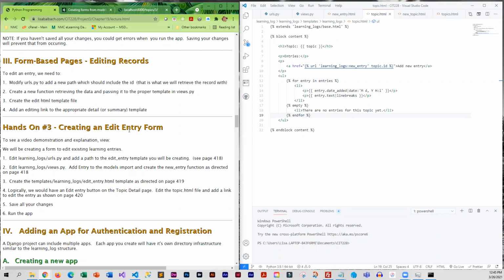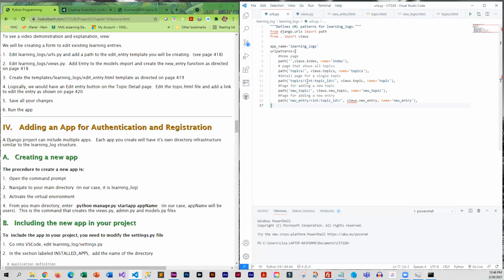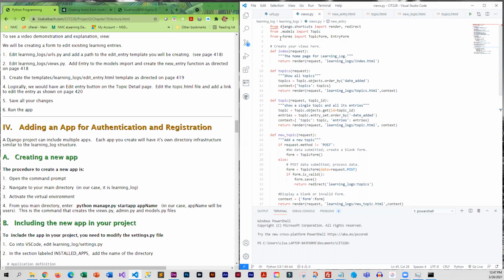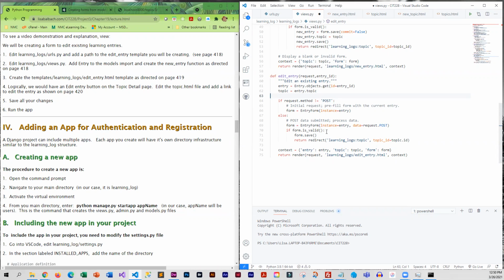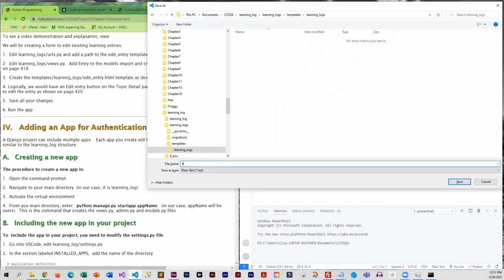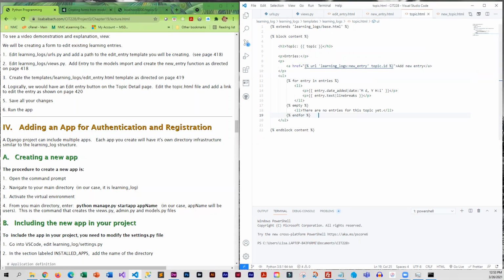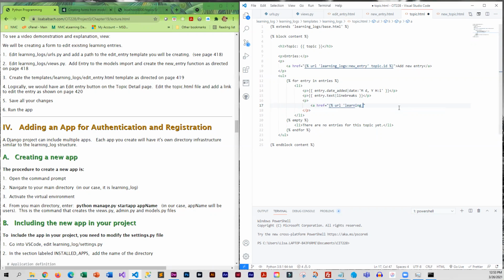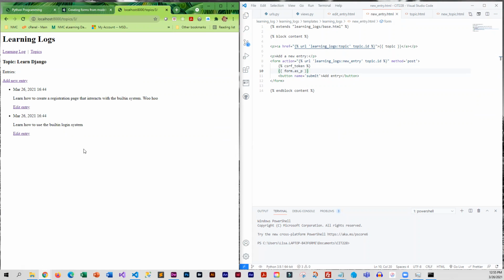HandsOn3 Creating an Edit Entry Form